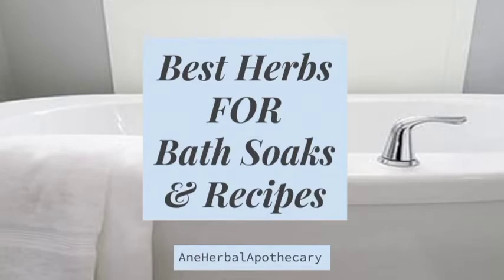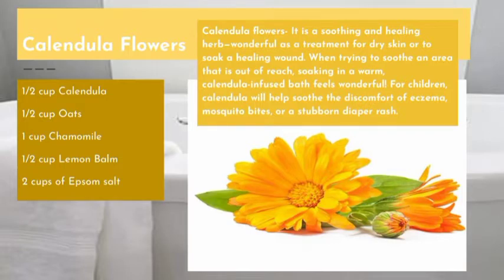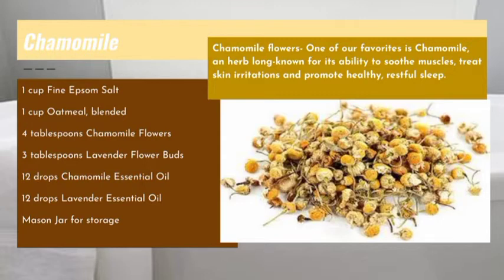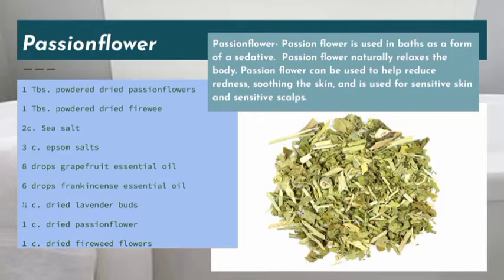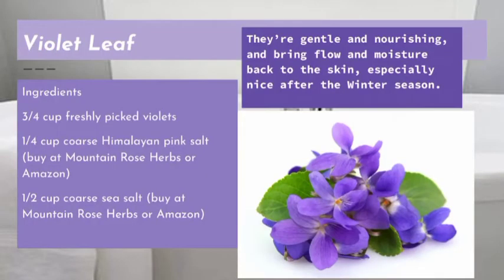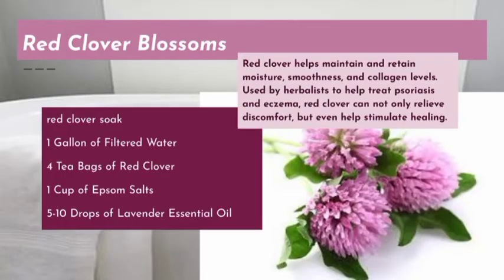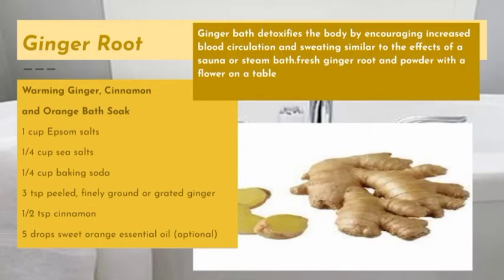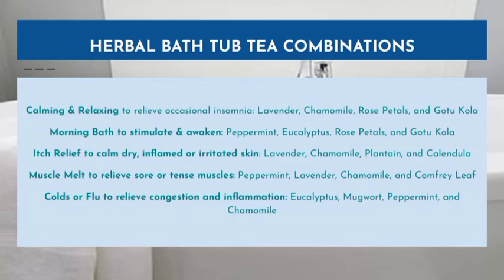Best Herbs for Bath Soaks & Recipes with lavender, rose, passionflower, lemon balm and others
Rose petals- Self love and emotional harmony. Rose petals actually enhance your skin and mood. Rosewater soothes irritated skin, brightens your complexion and tightens pores for a smooth appearance.

Calendula flowers- It is a soothing and healing herb—wonderful as a treatment for dry skin or to soak a healing wound. When trying to soothe an area that is out of reach, soaking in a warm, calendula-infused bath feels wonderful! For children, calendula will help soothe the discomfort of eczema, mosquito bites, or a stubborn diaper rash.

Lavender flowers- is deeply relaxing, mildly antiseptic and will aid in the healing of tiny cuts and scratches and bites.

PEPPERMINT | A rich green aromatic herb that is stimulating and uplifting to mood and also useful for sore, painful muscles and headaches

Chamomile flowers- One of our favorites is Chamomile, an herb long-known for its ability to soothe muscles, treat skin irritations and promote healthy, restful sleep.

Oatmeal-based products work with your skin to do a number of things, including: Restoring moisture to dry skin to improve its appearance and reduce irritation. Creating a protective barrier, known as the skin microbiome, on the surface of the skin that guards against bad bacteria and UV rays.

Passionflower- Passion flower is used in baths as a form of a sedative.  Passion flower naturally relaxes the body. Passion flower can be used to help reduce redness, soothing the skin, and is used for sensitive skin and sensitive scalps.

Comfrey leaf- is an extraordinary plant that rejuvenates and promotes the growth of new cells, making it unsurpassed among herbs for skin conditioning, healing cuts and scratches, and alleviating the pain of bruises and pulled or stiff muscles.

Hops flowers- brimming with antioxidants, and anti-inflammatory properties. In addition to the hops, this ingredient soothes, brightens your skin. Because hops can help exfoliate dead cells from the body and scalp. Soaking in hops will leave your skin glowing and supple.

Violet leaf They’re gentle and nourishing, and bring flow and moisture back to the skin, especially nice after the Winter season.

holy basil Rama tulsi is the most common type of tulsi, or holy basil, which is grown in India. Employed for its beneficial properties, holy basil leaf is a well-used and revered herb in Ayurvedic medicine. It is soothing and great for immune support

Red clover helps maintain and retain moisture, smoothness, and collagen levels. Used by herbalists to help treat psoriasis and eczema, red clover can not only relieve discomfort, but even help stimulate healing.

rosemary leaf Rosemarinus officinalis, stimulates blood circulation and is great for dull, lifeless or oily skin. The piney scent will help when you are feeling under the weather or congested. A rosemary bath helps soothe sore muscles and joints. The aches and pains seem to melt away

ginger root Ginger bath detoxifies the body by encouraging increased blood circulation and sweating similar to the effects of a sauna or steam bath. fresh ginger root and powder with a flower on a table

lemon balm leaf A mild astringent with antibacterial properties, is great for oily and acne-prone skin. It helps tone, balance, and refresh the skin. It cleanses pores and has a soothing effect on sensitive skin. A calming herb, it helps relieve stress and induce sleep.

Calming & Relaxing to relieve occasional insomnia: Lavender, Chamomile, Rose Petals, and Gotu Kola
Morning Bath to stimulate & awaken: Peppermint, Eucalyptus, Rose Petals, and Gotu Kola
Itch Relief to calm dry, inflamed or irritated skin: Lavender, Chamomile, Plantain, and Calendula
Muscle Melt to relieve sore or tense muscles: Peppermint, Lavender, Chamomile, and Comfrey Leaf
Colds or Flu to relieve congestion and inflammation: Eucalyptus, Mugwort, Peppermint, and Chamomile

sources
Thettalrevelation.blogspot.com
Nofussnaturals.com
Mountainroseherbs.com
Mytinylagunakitchen.com
Tidymom.net
Lightlycrunchy.wordpress.com
Thehealthyhomeeconomist.com
Natashalh.com